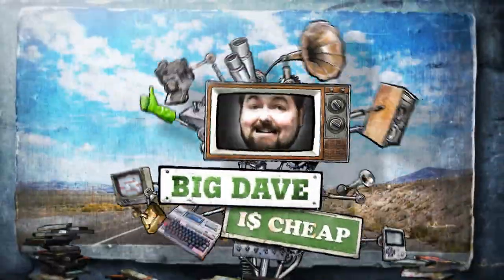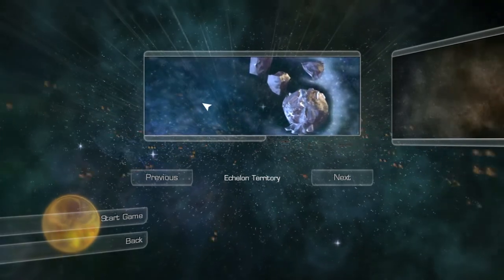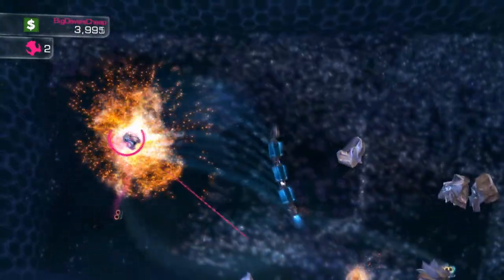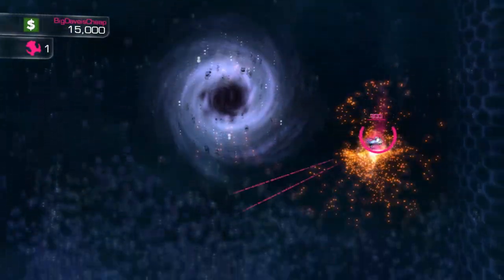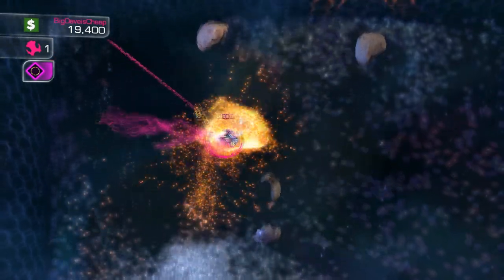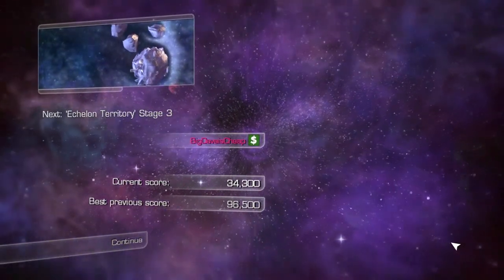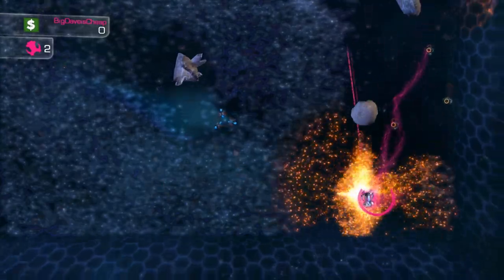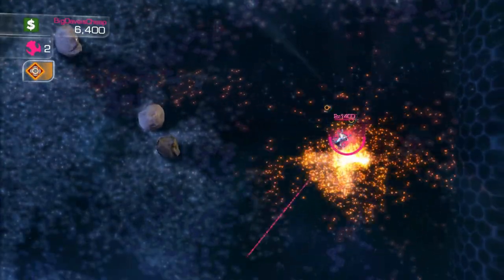Ion Assault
Big Dave tries to answer a viewer question and determine if trippy particle-based shooter Ion Assault is worth the price of a whole Indie Gala bundle!